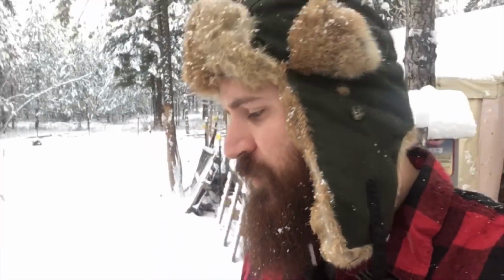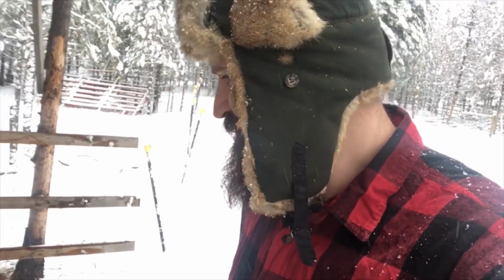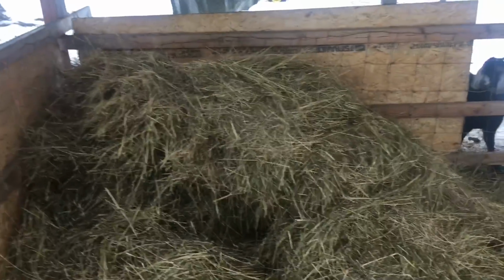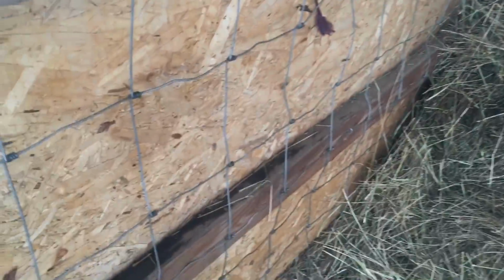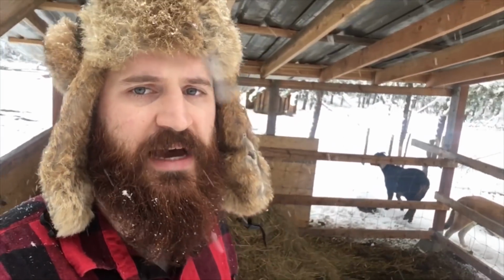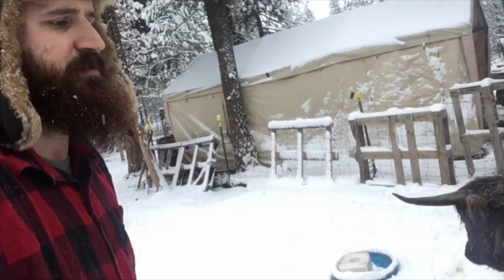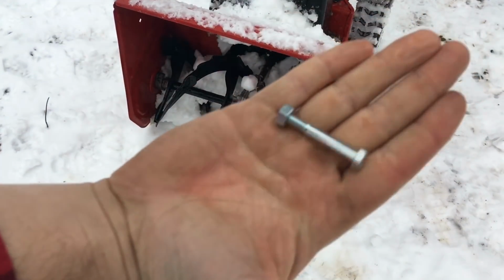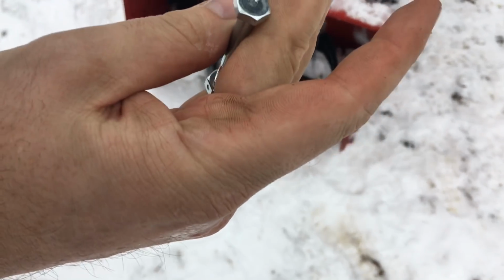Big Idaho snowfall: Broken equipment sends us scrambling to get snow removed, and a death...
Today on the farm we woke up to a large amount of snowfall, and the death of our last piglet, “lone survivor”. While tackling the snow, we broke a shear bolt on the toro snow blower. We’ll have to run to town during this snow storm to get another bolt, before too much snow falls, and we’re unable to remove it before getting snowed in and stranded! This is something we always have to be prepared for.

Chad & Shelby Catron

We are a family that decided to make a huge lifestyle change. We bought 20 raw acres and are carving in our homestead, we built our home from the ground up with our own two hands-  a Tiny house & DIY & HGTV came out and filmed the process of it being built- Tiny House Big Living- Off Grid Tiny.
We live off grid and we are growing our farm! We have pigs, goats, chickens, cats & dogs.
We build & grow our homestead when we can with cash so we are debt free!
But we are always making the best of every day and enjoying our journey.
Life is short, live your best life

NCOG shirts!!

northcountryfarm/

Mailing
Athol Idaho 83801